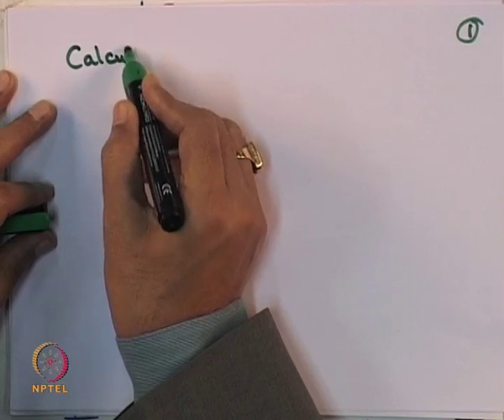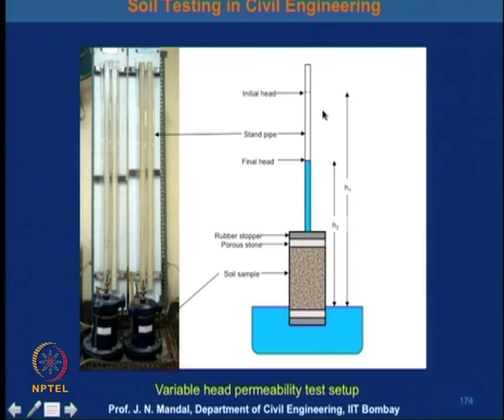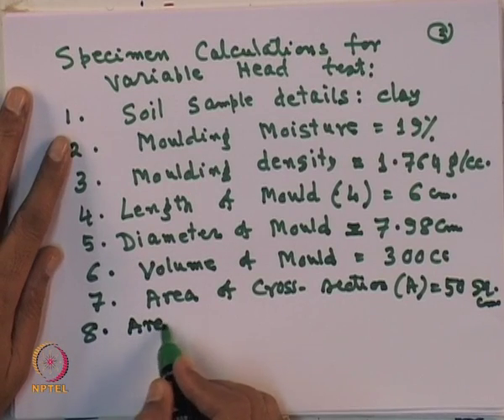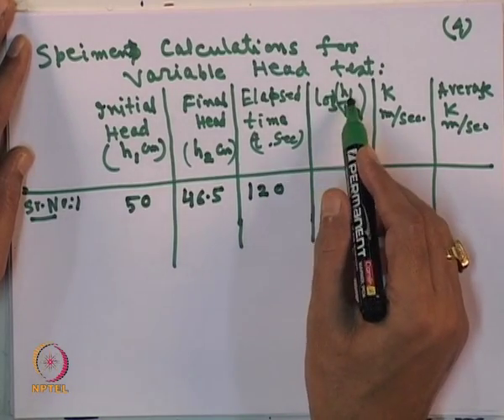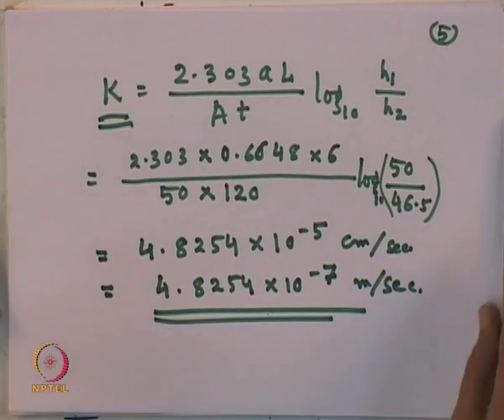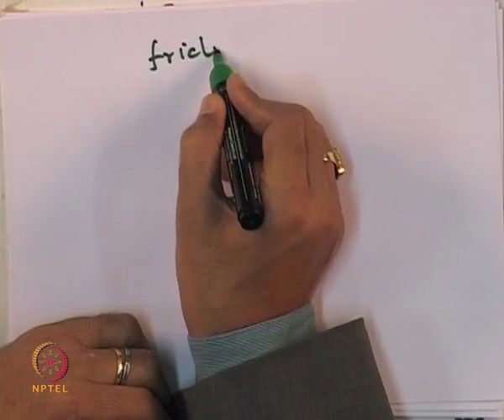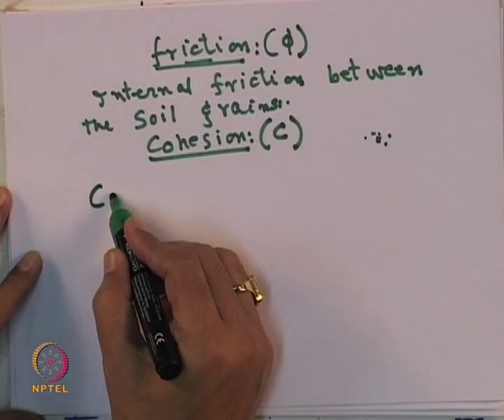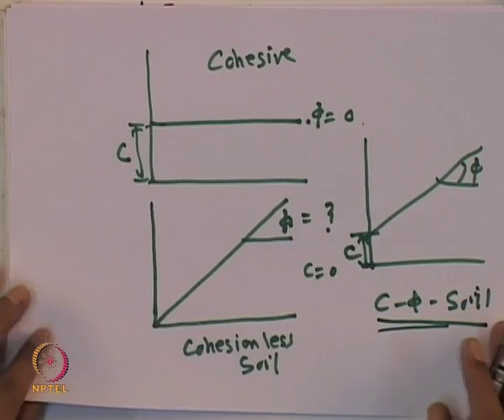Permeability and Shear Strength